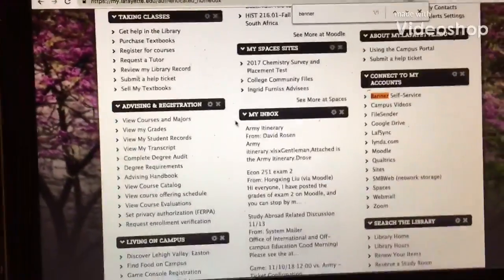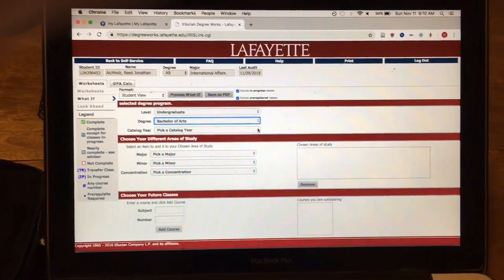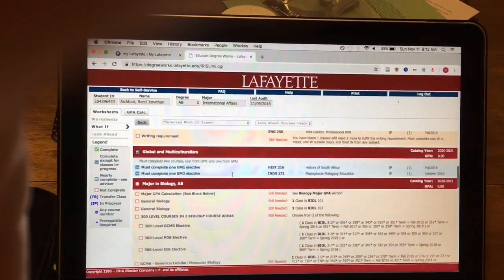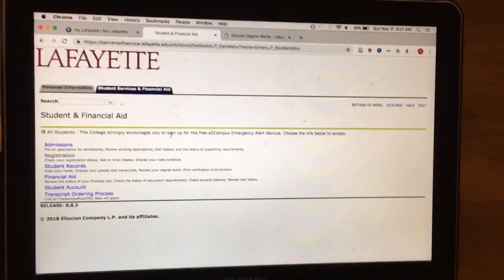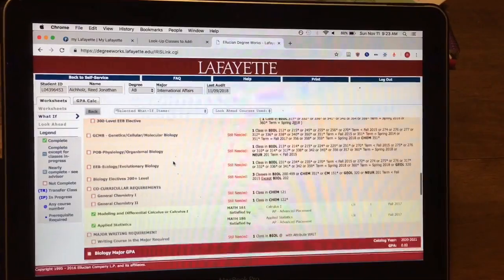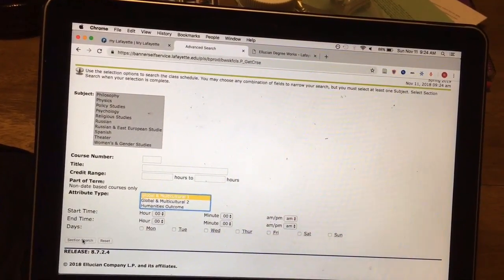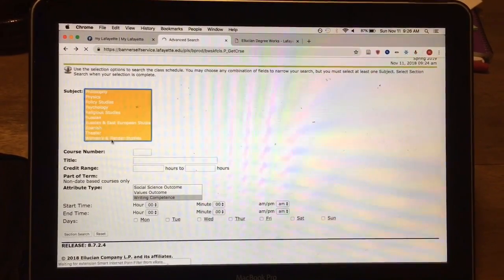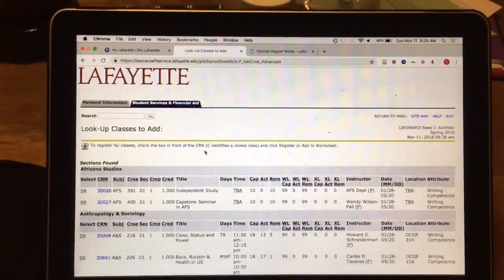Professional Writing: Tutorial Video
This video is about the Lafayette Class Search Process utilizing Banner Self-Service and Degree Works